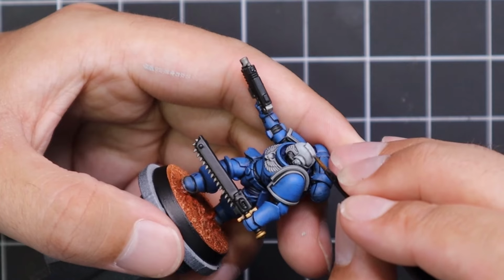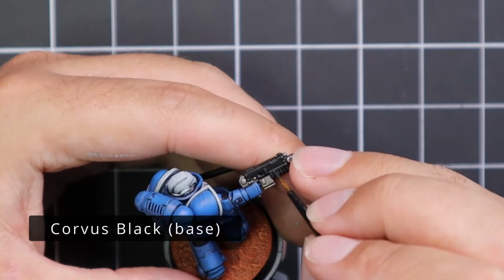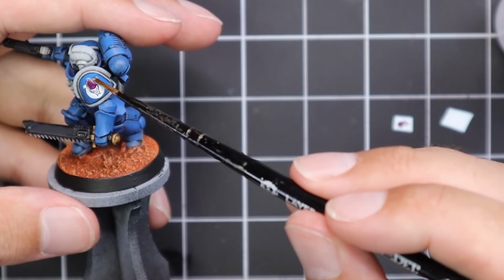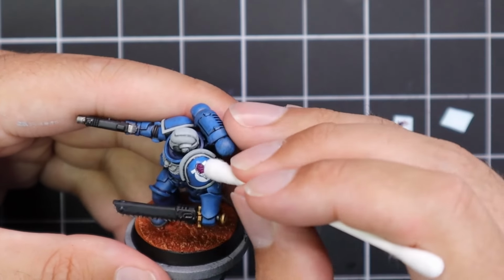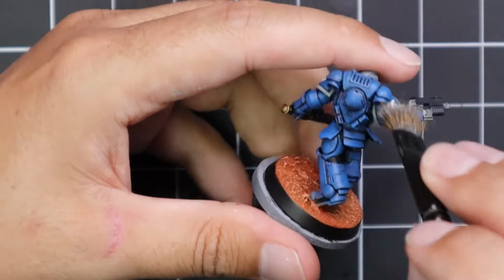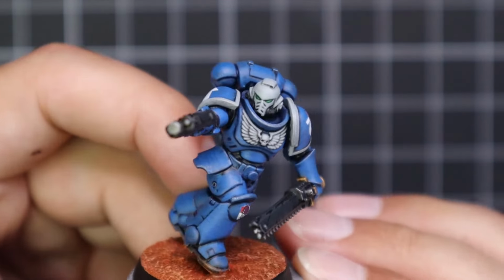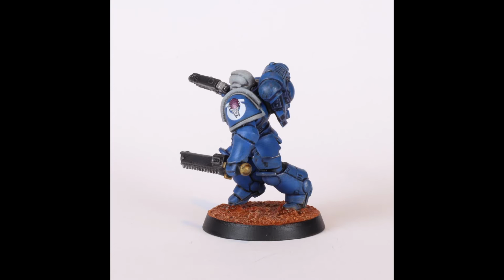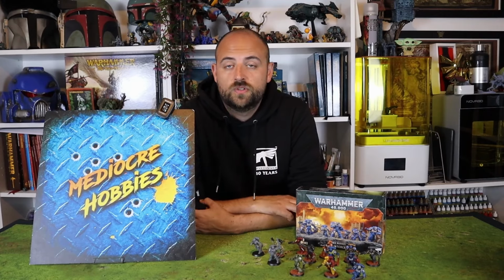Who are the Ultramarines' Tyrannic War Veterans? Plus Painting Guide!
The Space Marine Chronicles usually highlight lesser known Space Marine chapters, but this week I decided to hone in on a lesser known part of a quite famous Chapter- the Ultramarines! Did you know they have a specialised strike force to combat the Tyranid threat? This video shows you a very easy and quick way to paint them, and you can learn about the lore as well! As Always, let me know who else you'd like to see covered in this series!

Basing scheme:
AK Terrain Texture paste in Firelands-perfect dupe for Martian Ironcrust but a lot cheaper!
Allow each stage to fully dry in between!
Gryph-Hound Orange (contrast)
Ryza Rust (dry)
Screaming Skull (layer) Light drybrush over the top!

Weathering powder :
My favourite paint racks!
Wet Palettes!